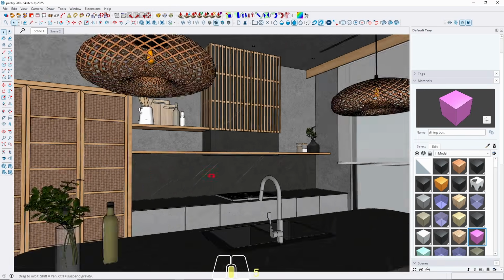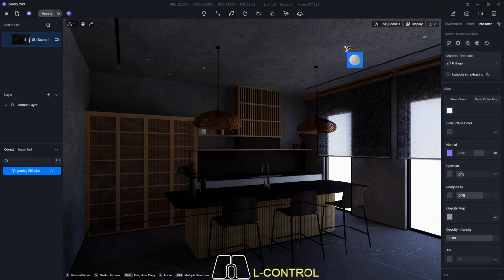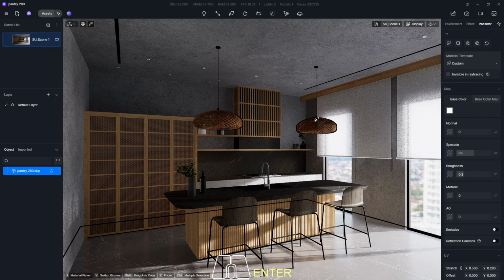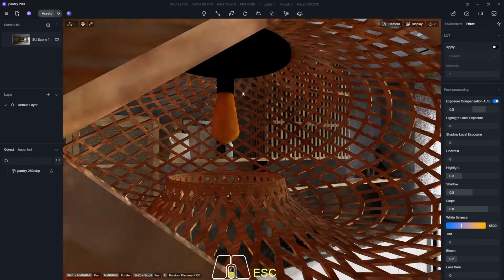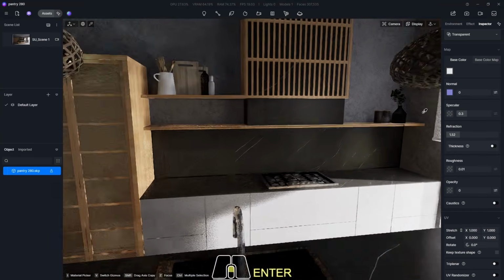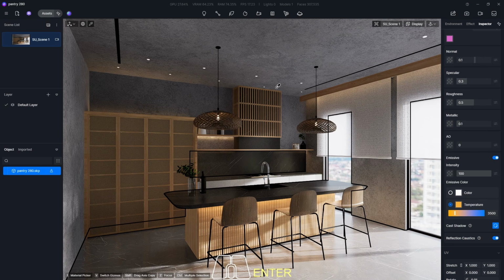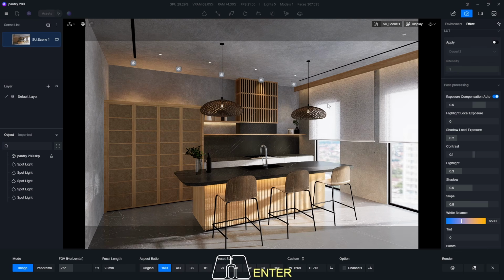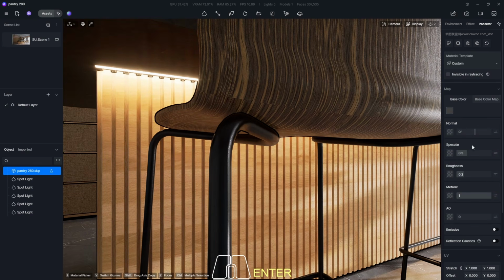Realistic Interior Render Tutorial in D5 Render | Pantry 280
Create a realistic pantry interior render in D5 Render — and see why this workflow is better than just prompting AI. Take full control of your design and achieve results that look truly professional!

In this tutorial, I’ll show you how to create a realistic interior render of a pantry using D5 Render — and why learning this workflow is better than just prompting AI. By mastering lighting, materials, and details, you’ll have full creative control to produce results that AI can’t truly match.